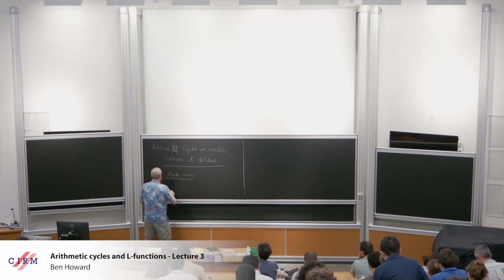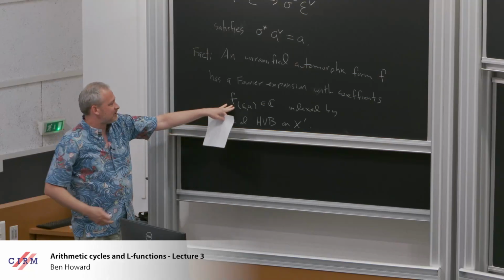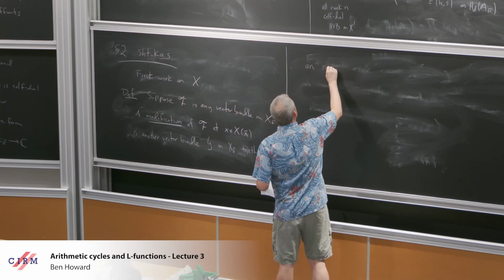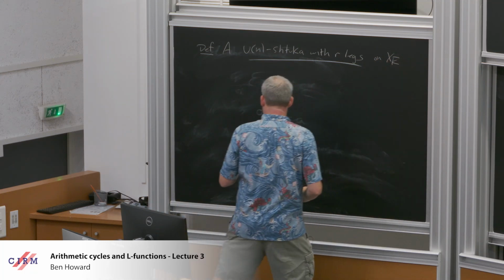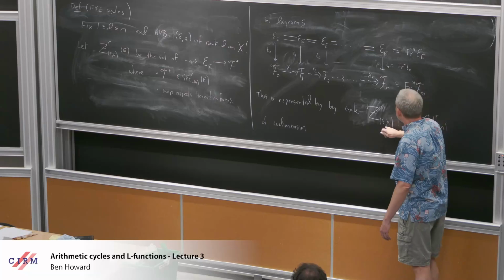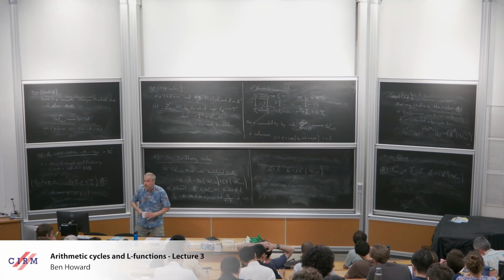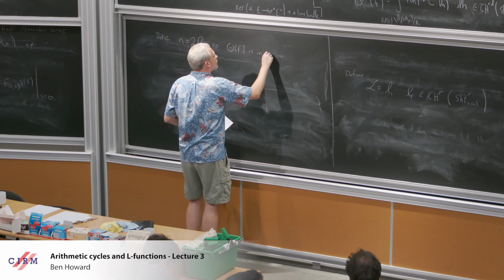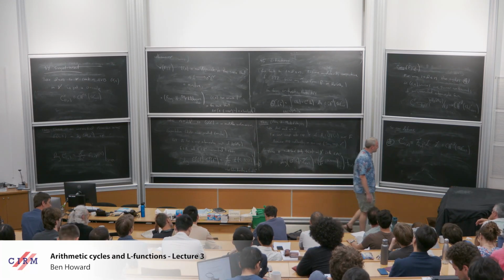Ben Howard: Arithmetic cycles and L-functions - Lecture 3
These lectures are intended as an introductory course on Kudla's program. - Lecture 1 will focus on the origins of the theory: the work of Kudla-Millson on theta series valued in the cohomology of orthogonal symmetric spaces, at least in the case of orthogonal groups of signature (n, 2). - Lecture 2 will focus on the work of Kudla Rapoport, Li-Zhang, and others on the arithmetic Siegel-Weil formula, relating algebraic cycles on unitary Shimura varieties to derivatives of Eisenstein series. - Lecture 3 will focus on the work of Feng-Yun-Zhang on a higher derivative arithmetic Siegel-Weil formula on moduli spaces of unitary shtukas, and an extension of it that leads to a higher derivative Gross-Zagier style formulas over function fields.

Recording during the thematic meeting : «Classical and p-adic aspects of the Kudla program» the June 12, 2026 at the Centre International de Rencontres Mathématiques (Marseille, France)